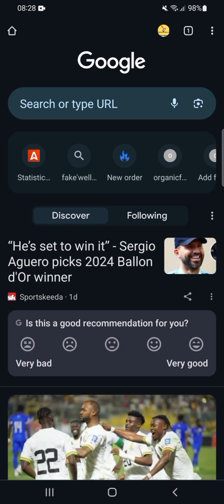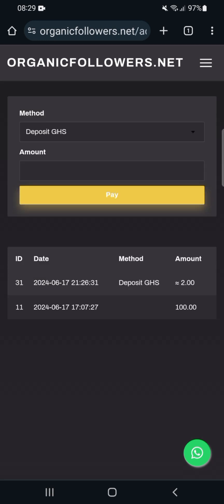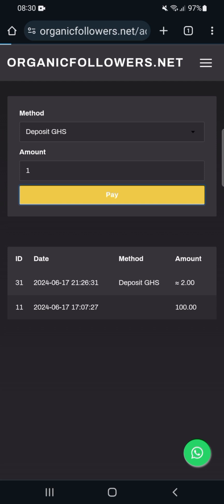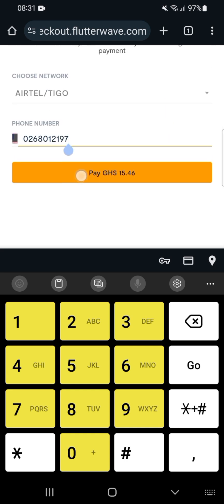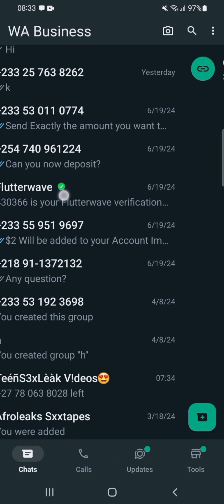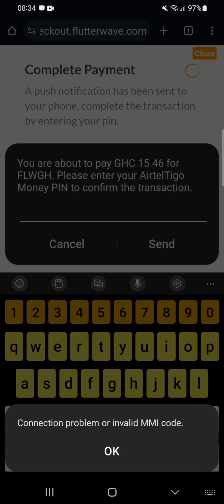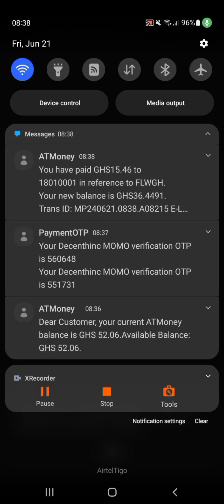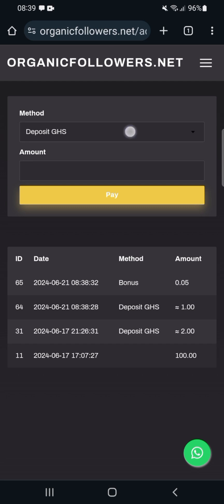How To Deposits Using DEPOSIT GHS method